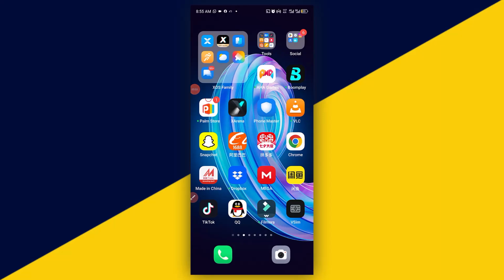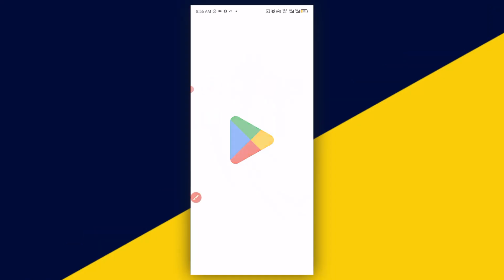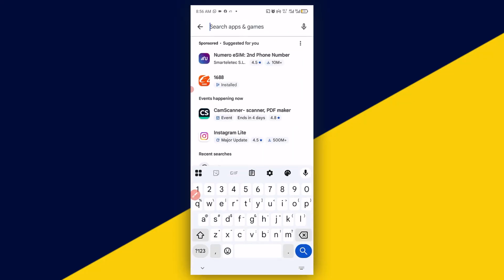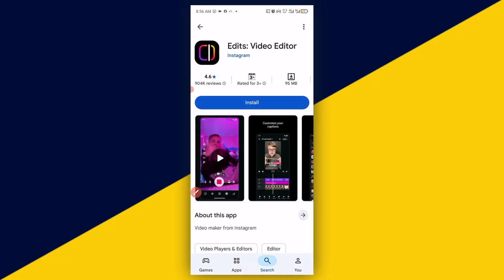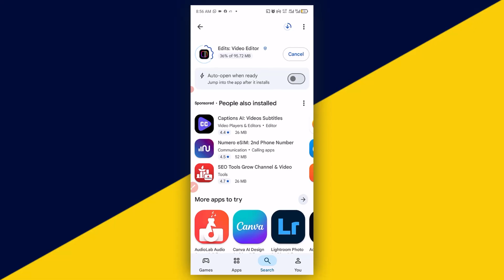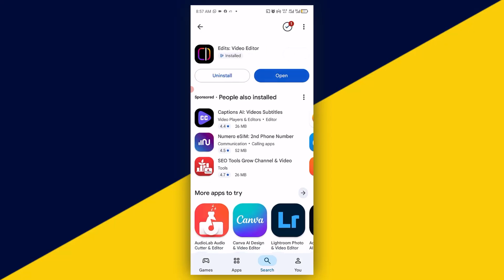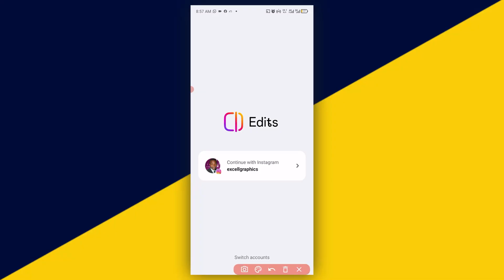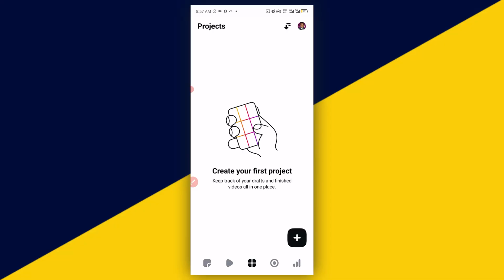Install Free Meta Video Editing App on Your Phone